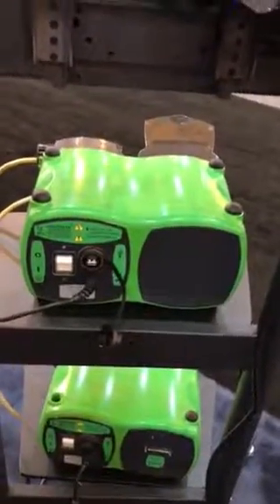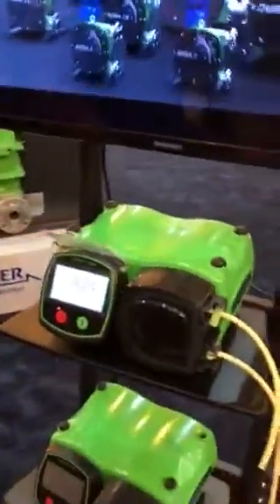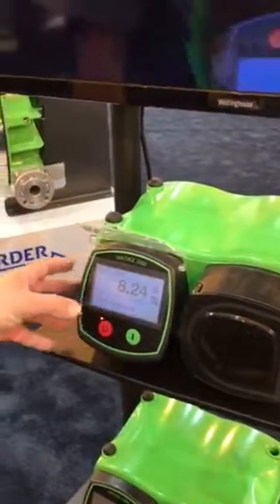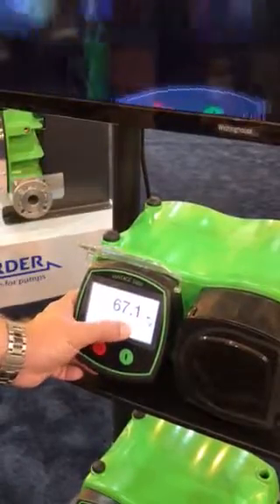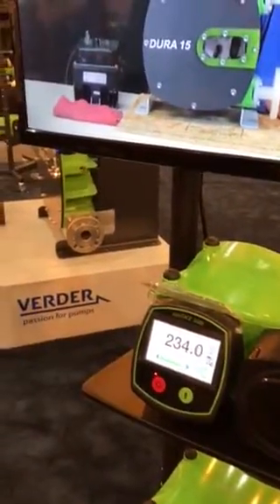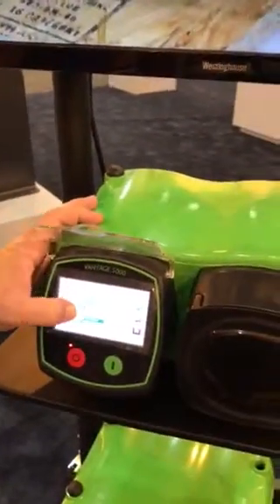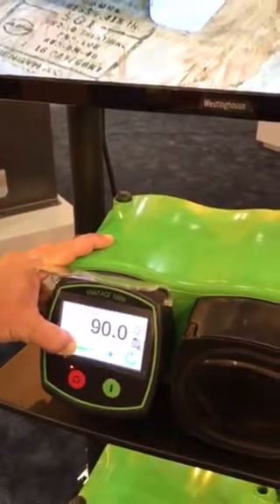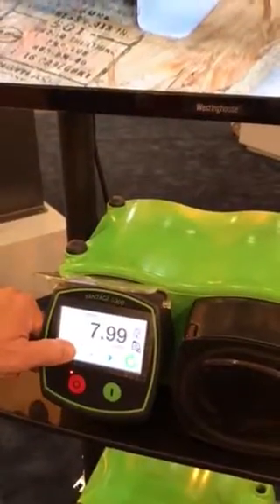New incremental "manual" control of the Vantage 5000 pump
See the changes made in the software of the Vantage 5000 at the suggestion of a ND Water department